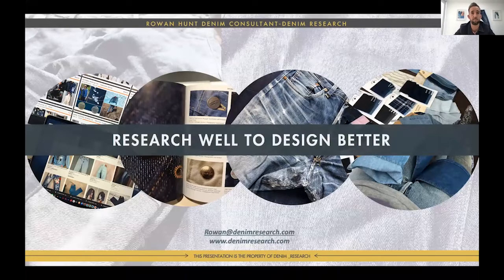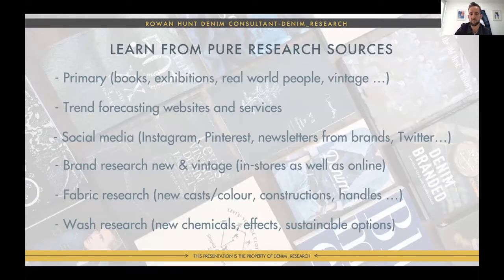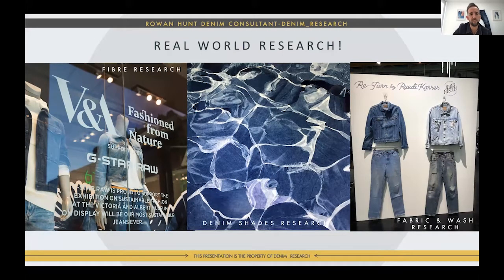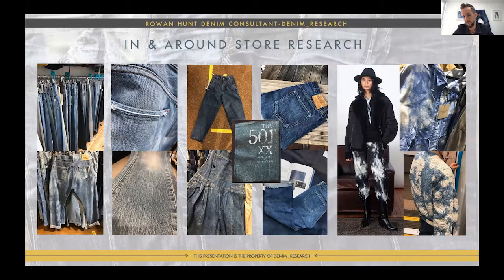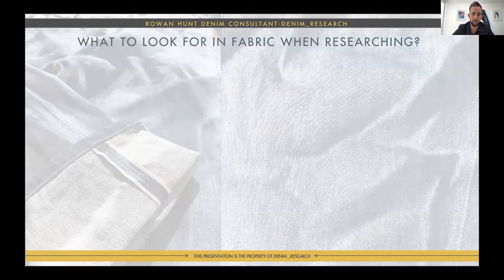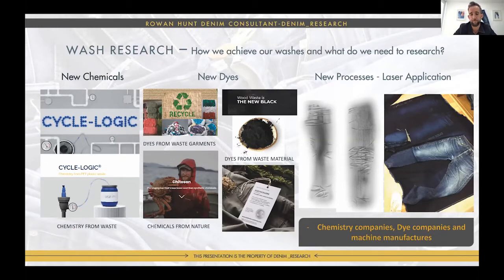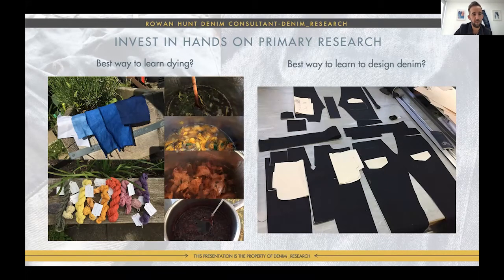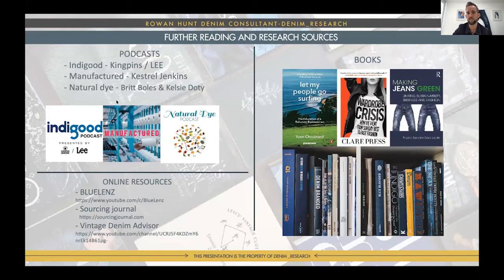TRANSFORMERS ED PAKISTAN DAY 03 - Rowan Hunt - Research well to Design Better -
Transformers ED Pakistan by Transformers Foundation in Collaboration with Crescent Bahuman and Diamond Denim.

Transformers Foundation is back with its student and consumer facing educational event Transformers ED, this time catered to the Pakistani denim community.  Transformers ED Pakistan in collaboration with Crescent Bahuman and Diamond Denim by Sapphire Group will be entirely online with all panels and presentations being held in english.

This event was held on  September 14th, 15th, and 16th 2021

Transformers ED Pakistan event spotlights solutions being created by leading members of the Pakistani denim community, as well as the denim industry at large. Presentations and panels discuss challenges and innovation in fashion and specifically denim production, the progress in forming a responsible Denim supply chain, the logistics for successful textile recycling and circular business models, creative branding and denim trends, as well as help students and consumers in Pakistan understand the current challenges and opportunities for improvement and innovation.

September 14 Technology Day panels and presentations explore the first links in the supply chain from fibres to dyeing. Topics include natural, man made cellulosic, and synthetic fibers, and chemical management in fabric production.

September 15 Sustainability and Responsibility Day panels and presentations analyze what responsibility in the denim industry means through circular production. Industry experts and innovators will give updates and insights into the latest textile recycling developments, Cradle to Cradle approaches, how to make the right sustainable choices, what social responsibility looks like in the denim industry, and a special presentation from ZDHC and the Conscious Fashion Campaign on the United Nations Sustainable Development Goals.

September 16 Design and Trends Day panels and presentations will focus on fashion trends, inspiration, creative design and career planning. Students and consumers will learn how to conduct good research and find the best sources of inspiration, what the future of sourcing looks like and how to prepare, creative branding and design, and how trends have changed over the years and where we are at with denim now.

Transformers ED aims to educate students and consumers on best practices and innovation led by industry veterans and experts. Transformers Foundation believes that responsibility and transparency begin by educating upcoming designers and denim professionals before entering the workplace and that education should be available and accessible to all.

“Our Transformers ED events have made a huge impact on denim students around the world and we are only just getting started. Being able to equip students and upcoming denim professionals across the globe with the information they need to change the future of the denim industry is one of my greatest joys,” said Andrew Olah, founder of Transformers Foundation and Kingpins Show. “We are collaborating with two of Pakistan’s vertically integrated denim companies to foster sustainability literacy for Pakistani students and we couldn’t be more excited.”

Speakers include: Alberto de Conti of Rudolf Group; Ali Abdullah of Diamond Denim; Alice Tonello of Tonello; Andrea Venier of Officina+39; Ariadna Alcalde of Eco Intelligent Growth; Ayesha Barenbladt of Remake; Ebru Ozaydin of Lycra; Jean Hegedus of Lycra; Mr. Kanwar Usman of ICAC; Katie Doherty of YKK; Kelly Burton of Textile Exchange; Kerry Bannigan of Conscious Fashion Campaign; Mariella Noto of ZDHC; Michael Kininmonth of Lenzing; Miguel Sanchez of Transformers Foundation; Nick Williams, author of Denim Branded; Rashid Iqbal of NDL; Roberto Camera of Nearchimica S.P.A.; denim consultant Rowan Hunt; denim consultant Salli Deighton; Towonda Vaughns of AGI; Zaki Saleemi of Crescent Bahuman; hosted by Mohsin Sajid, founder of Denim History.

About Transformers Foundation:

Transformers Foundation is the unified voice representing the denim industry and its ideas for positive change. It was founded to provide a thus-far missing platform to the jeans and denim supply chain and a central point of contact for consumers, brands, NGOs, and media who want to learn more about ethics and sustainable innovation in the industry.

We represent the denim supply chain: from farmers and chemical suppliers to denim mills and jeans factories.

About Crescent Bahuman:

Crescent Bahuman, Pakistan’s first vertically integrated denim facility was inaugurated in 1995. Since then, CBL – as it’s lovingly known in the industry

About Diamond Denim by Sapphire Group:

Diamond Denim is one of the branches of Sapphire Group; a conglomerate with a turnover of 900 million USD.